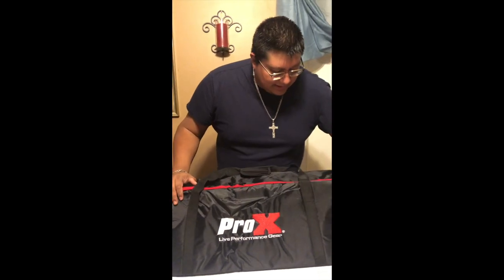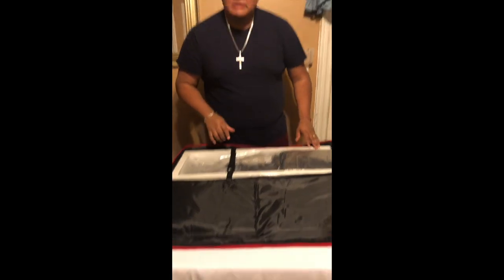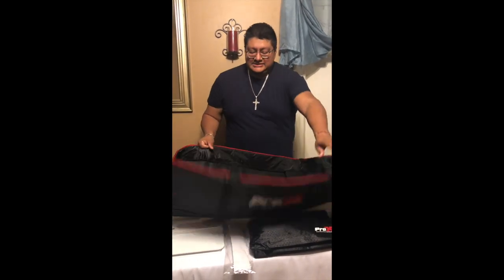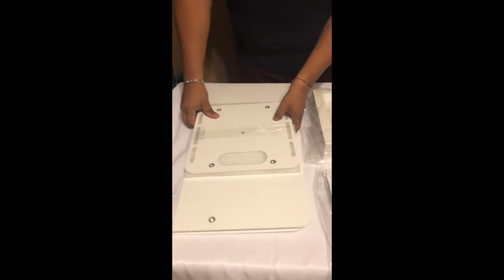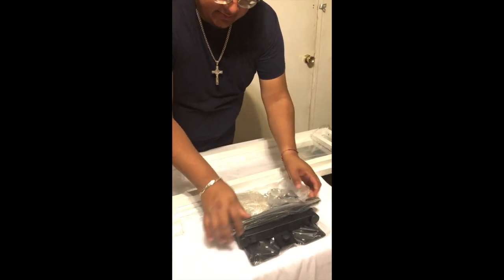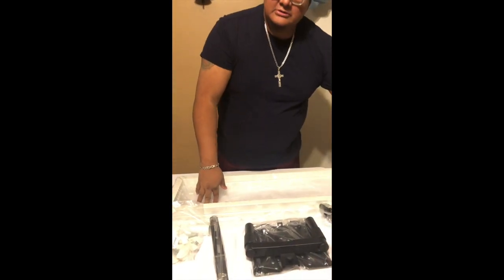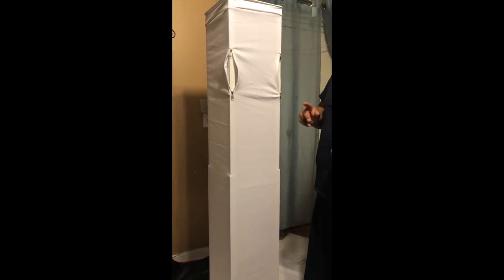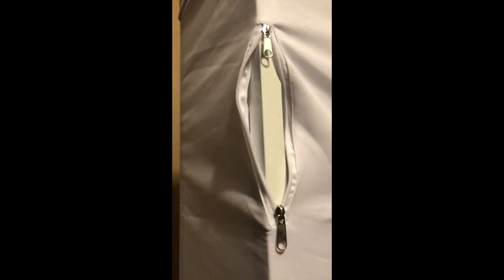Pro x XT FlexTotem Tv mount unboxing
Unboxing of the Prox flextotems. very very portable. I may have to add that with moving head on top of the plate and the 50 inch tv the totem do wobble A bit, but with sandbags on the on the bottom stops the wobbling. The great part about this totem that the base plate is suitable for totem with tv mode or just plain totem mode, it has two different setting on the bottom base plate.